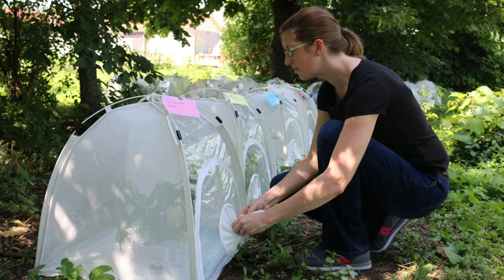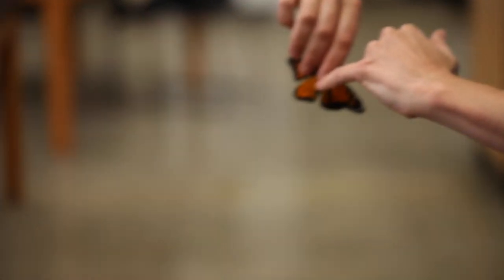Monarch Research with Dr. Emilie Snell Rood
Dr. Emilie Snell-Rood shares information on her research project to observe the impact of road salt on monarch butterfly migration.

Originally shared on September 4, 2019.